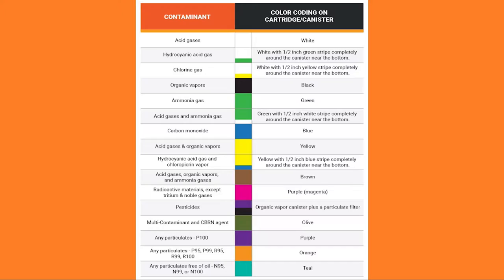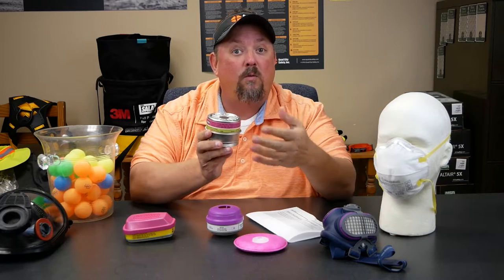How Does a Respirator Work & How Does It Protect You?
When you inhale, air flows in through an inlet on the respirator, through the filter to remove any dangerous substances from the air around you. Depending on the kind of contaminant, the dangerous substance can be removed through particle filtration, chemical absorption or adsorption or by using a chemical reaction to neutralize a chemical.